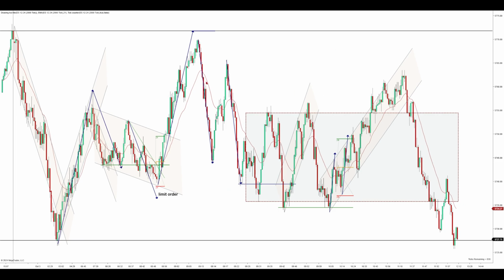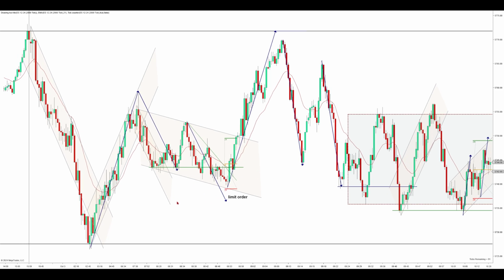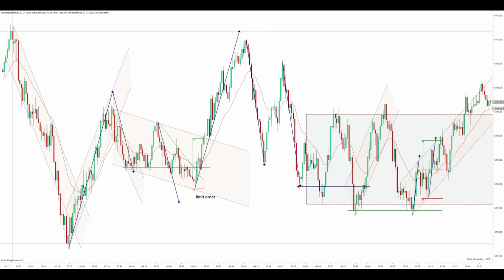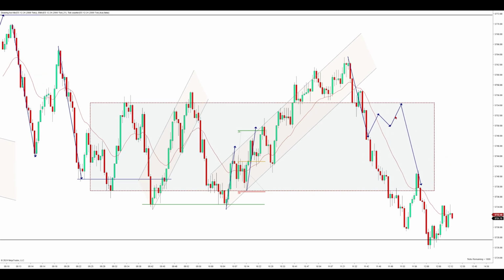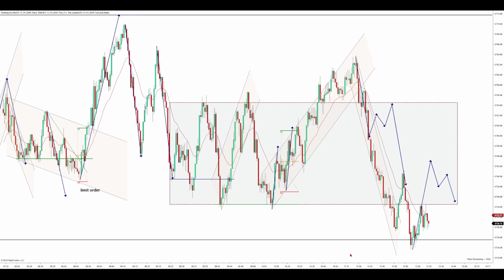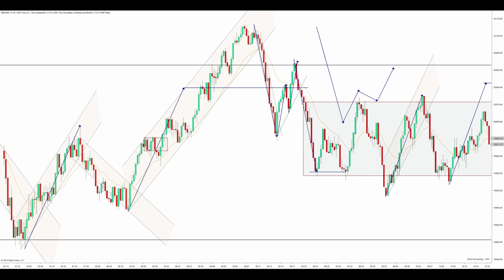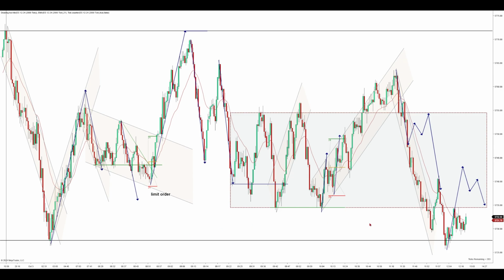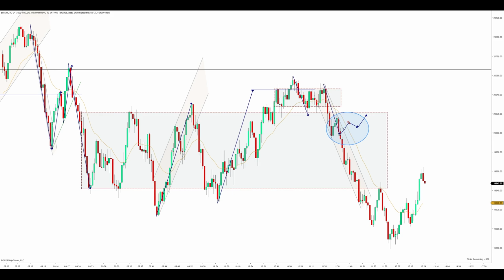How I Trade the E-Mini Futures Using Price Action | ES & NQ Day Trading Review